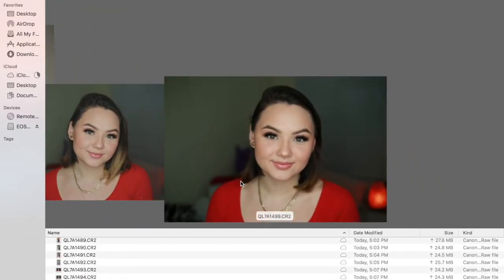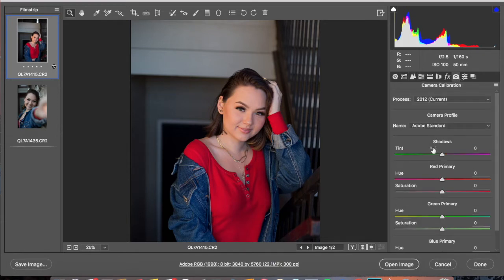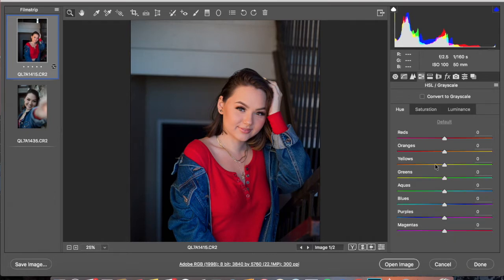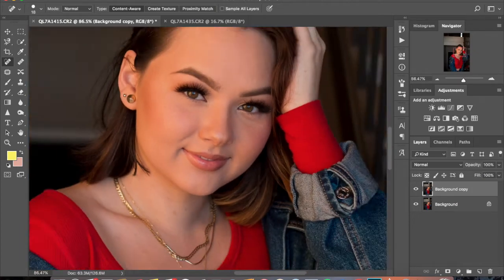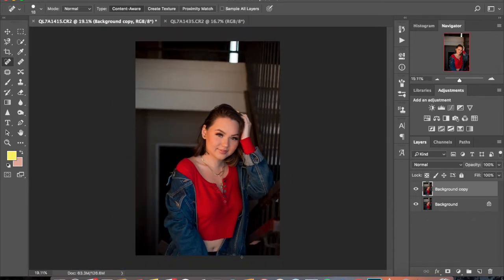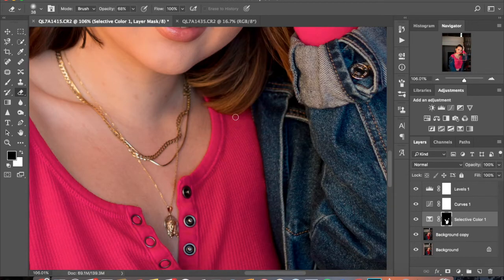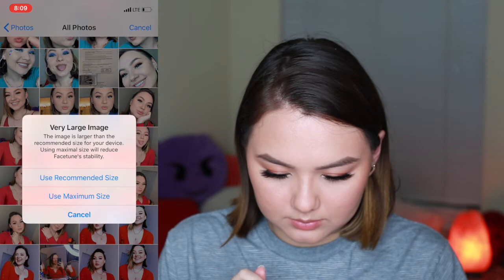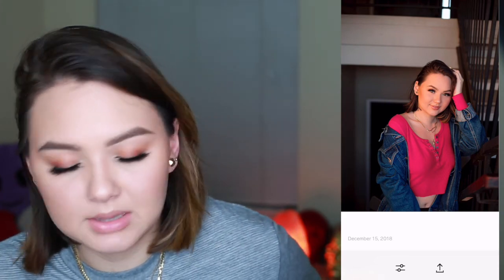How I EDIT my Instagram photos | PHOTOSHOP + IPHONE EDITING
I took you guys through the full process of me editing one of my Instagram photos!